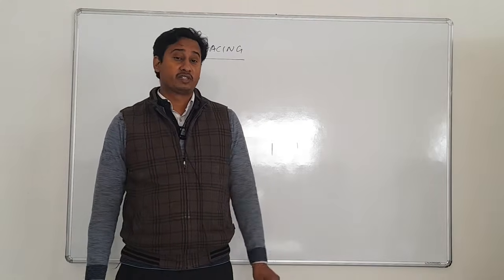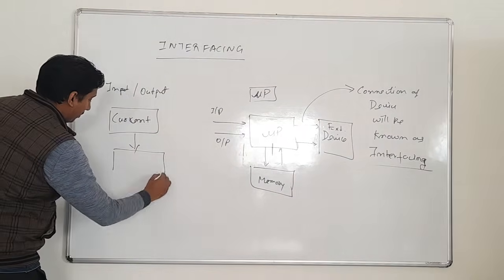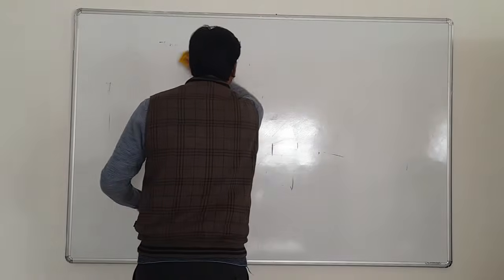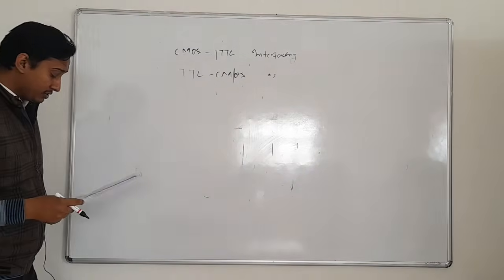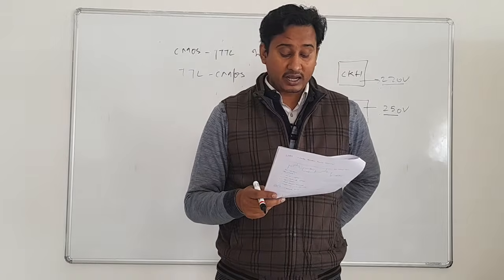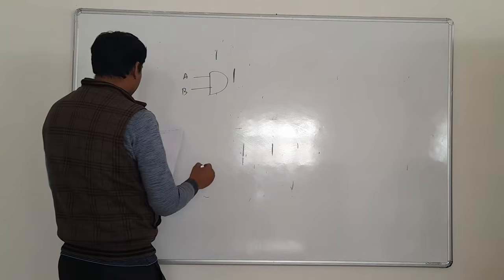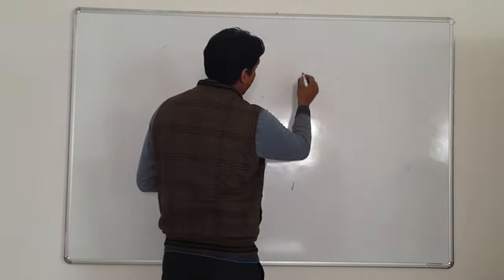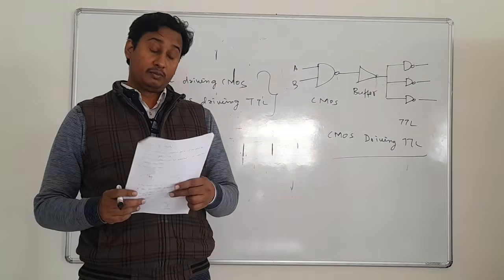Interfacing with TTL and CMOS